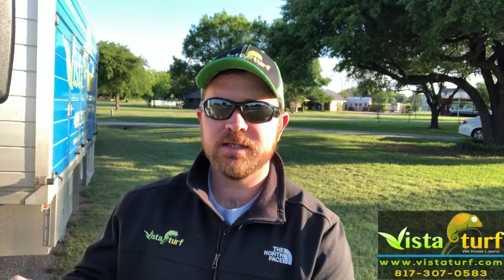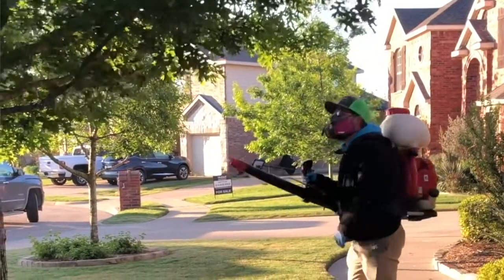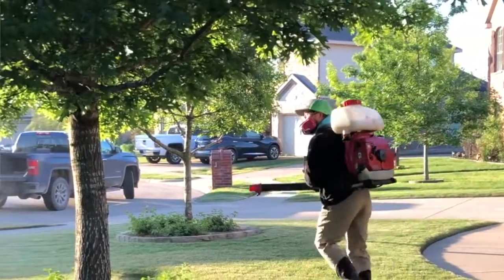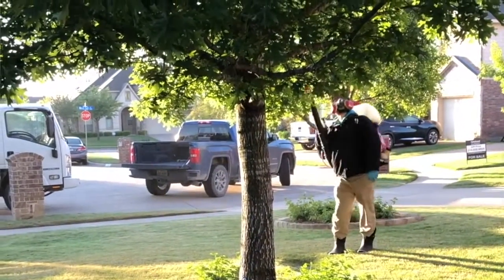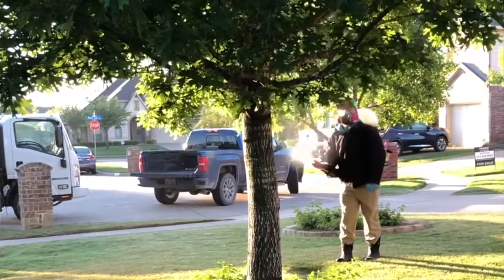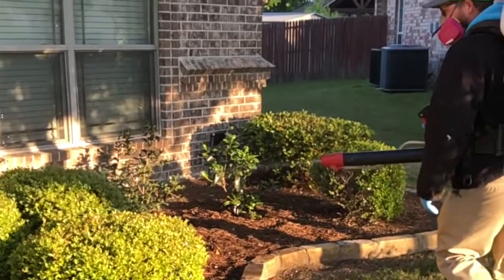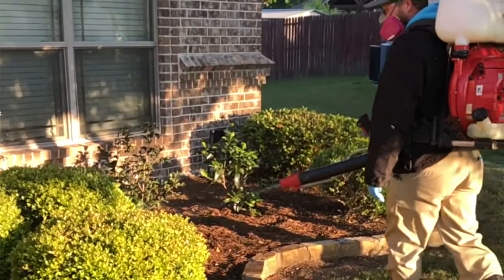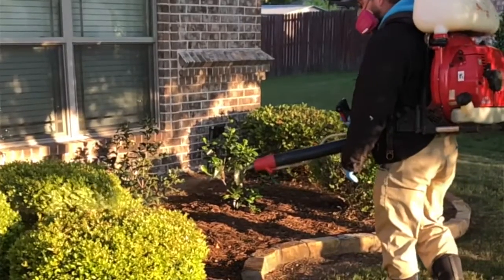Disrupting mosquito reproductive cycles.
- Get a FREE NO HASSLE LAWN CARE ESTIMATE emailed fast... or call 469-333-TURF – Anytime you see a lawn or pest service fogging for mosquitos, they are actually applying two different products that accomplish two different things. One kills adult mosquitos, the other is a little more interesting... - VistaTurf offers professional Lawn Maintenance, Fertilization, Weed Control, Pest Control & Mosquito Control, Mulch Installation, Irrigation & Sprinkler Repair, Flower Bed Maintenance, Aeration, Shrub Trimming & more...